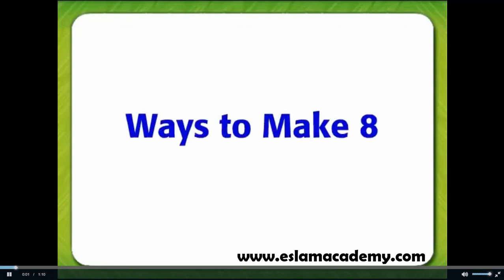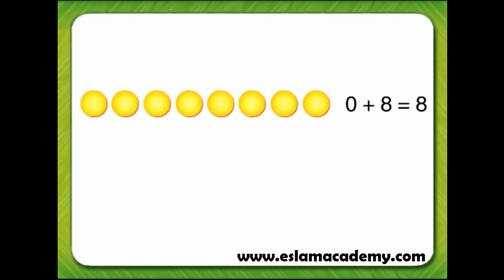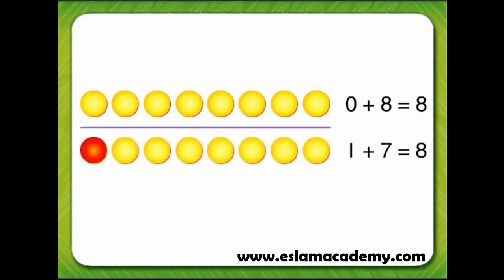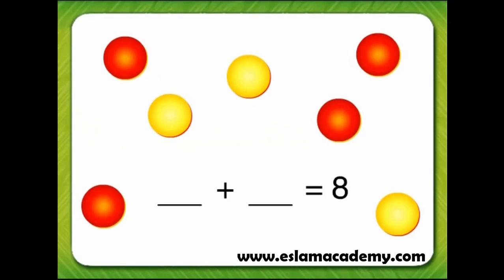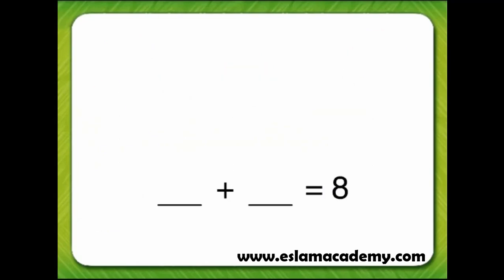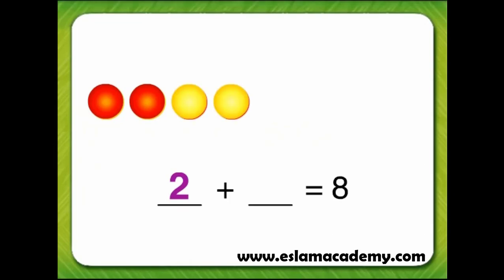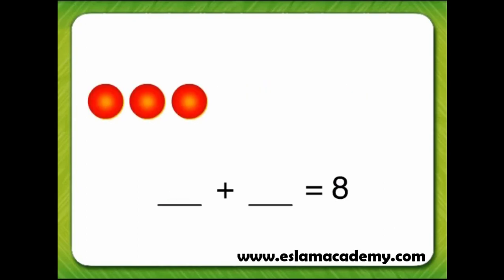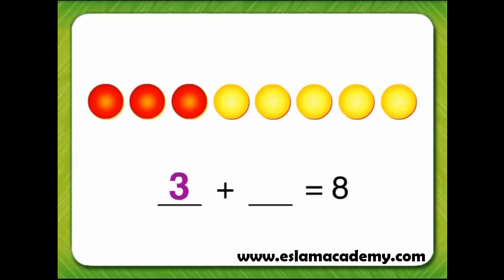G1 - 1-9 Ways to Make 8